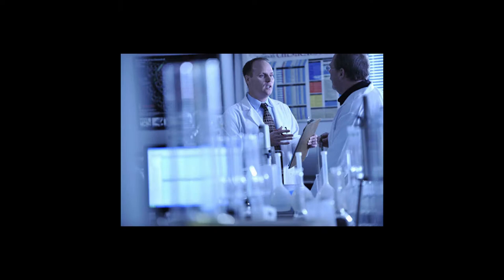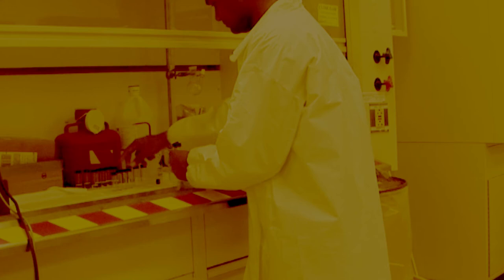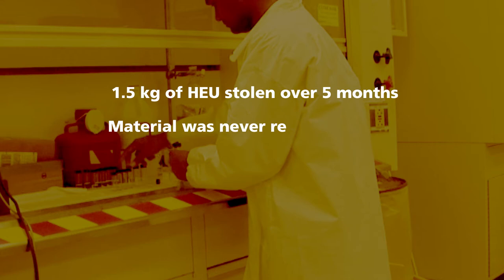Insider Threats: The Leonid Smirnov Case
This video is part of the NSEP Insider Threats module.